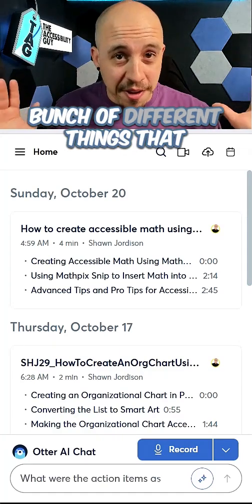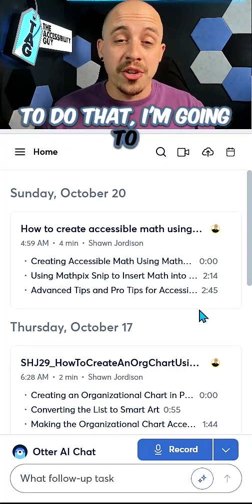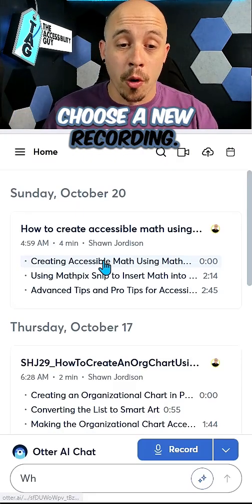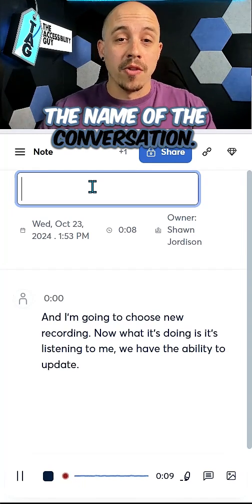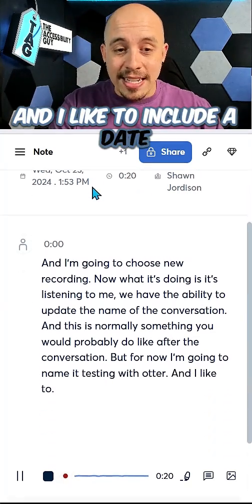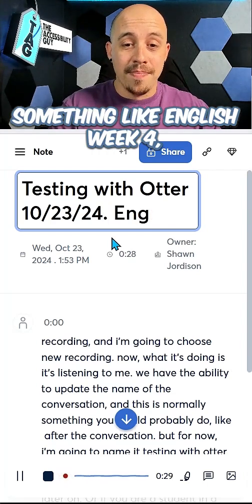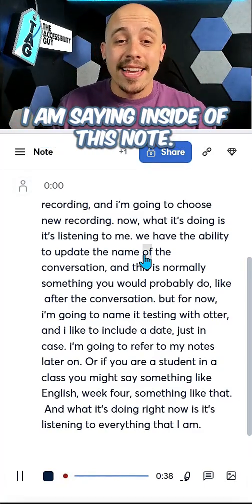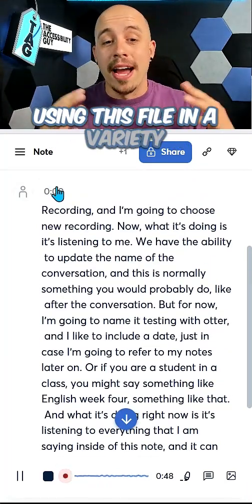How to record a conversation in Otter AI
Here’s another quick Otter AI tip from The Accessibility Guy! 🗣️ Learn how to easily record a conversation.

For tonnes of AI for accessibility insights and demos, join my exclusive accessibility courses and community today